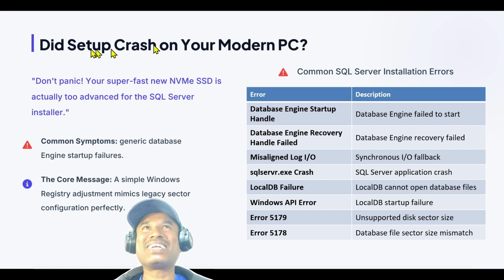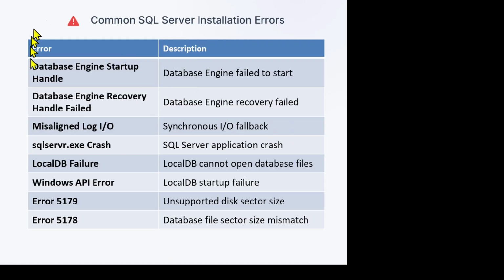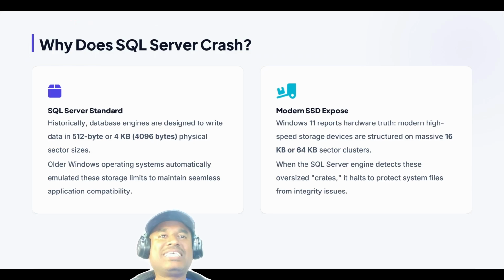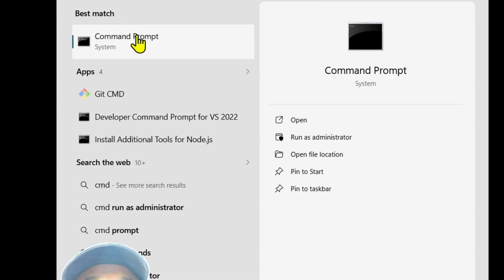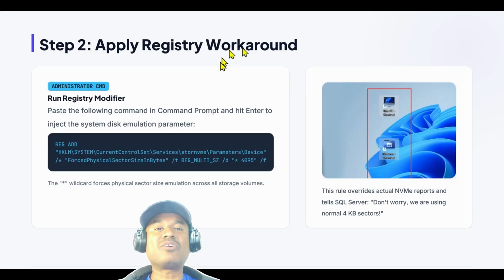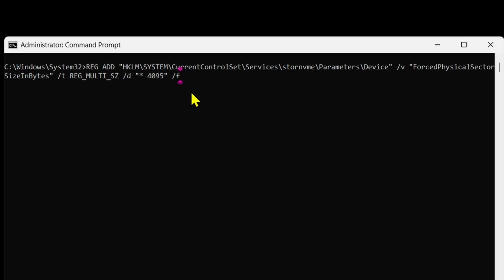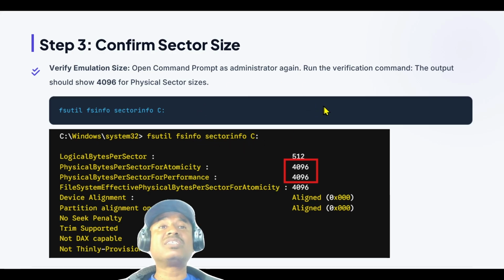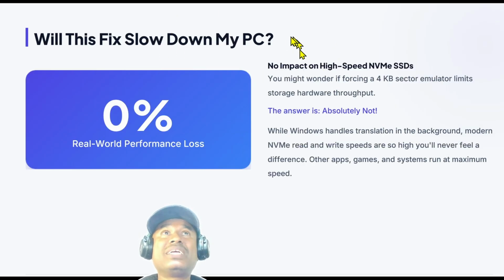SQL Server Keeps Failing? Check Your SSD Sector Size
Did your SQL Server installation fail on Windows 11 with a "Database Engine Startup Failure" error? This common issue happens because modern, fast NVMe SSDs use sector sizes (16 KB or 64 KB) that cause the Microsoft SQL Server setup to crash.

In this step-by-step tutorial, I will show you how to fix the SQL Server installation failed error using a simple Windows Registry command. We will check your drive sector size using fsutil and apply the stornvme fix in less than two minutes without slowing down your PC!

💻 REGISTRY FIX COMMAND (Run Command Prompt as Administrator):

REG ADD "HKLM\SYSTEM\CurrentControlSet\Services\stornvme\Parameters\Device" /v "ForcedPhysicalSectorSizeInBytes" /t REG_MULTI_SZ /d "* 4095" /f

🚀 COMMAND TO CHECK SECTOR SIZE:

fsutil fsinfo sectorinfo C:

⏱️ TIMESTAMPS
00:00 - The Hook (SQL Server Failed Error)
00:24 - Why It Fails (SSD Sector Mismatch)
00:57 - Step 1: Cleanup & Check Drive Size
01:32 - Step 2: The Simple Registry Fix
02:09 - Step 3: Reinstall SQL Server
02:15 - Will This Slow Down My PC?
02:32 - Outro & Wrap-up

sql server installation failed, sql server windows 11 error, database engine startup failed, sql server ssd fix, microsoft sql server crash windows 11